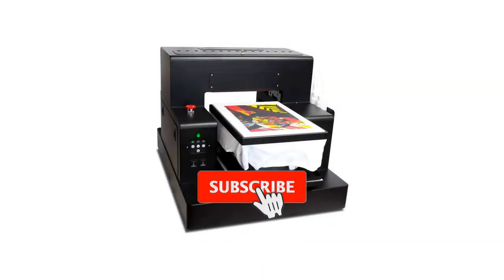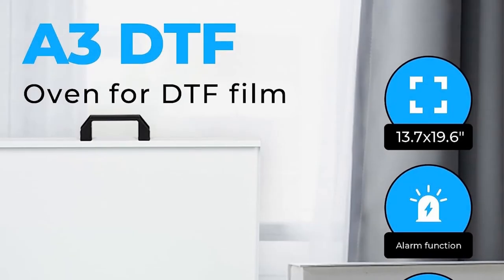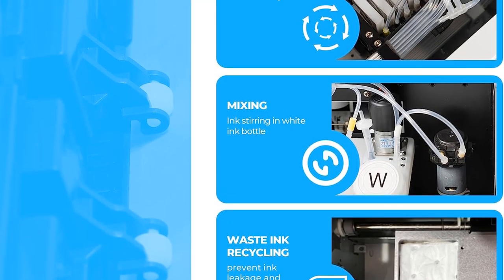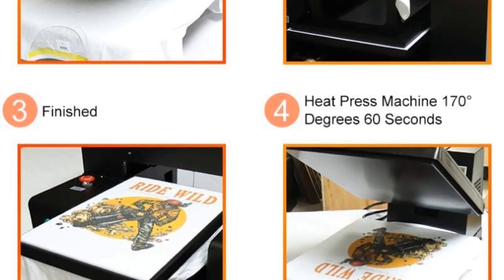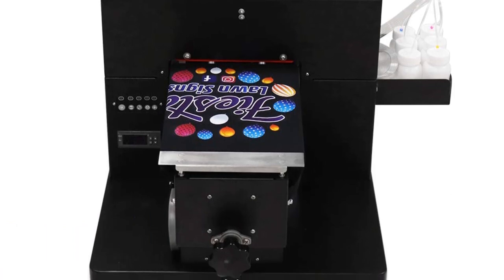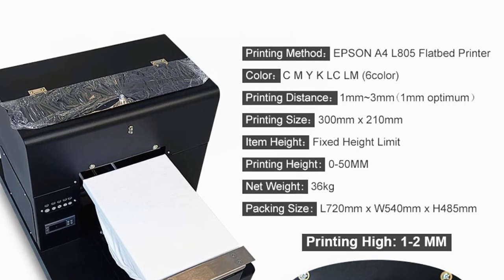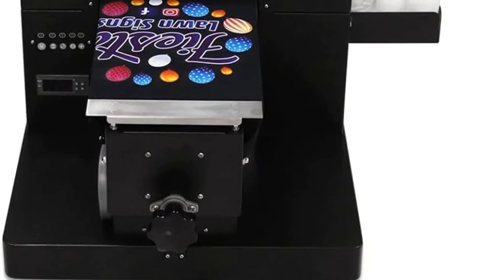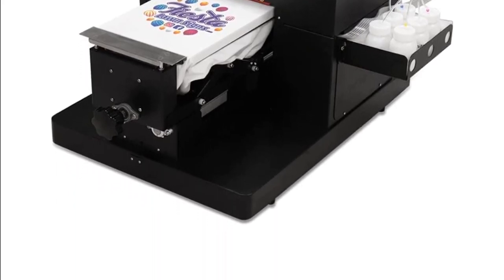✅Best DTG Printer For Small Business | Boost Your Small Business with the Ultimate DTG Printer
1. UNEHOD L1800 DTF Transfer Printer.

2. hrm Automatic T-Shirt Printing Machine Printer.

3. hrm A4 DTG T-Shirts Printer.

4. cxb A4 DTG Printer.

      owners.